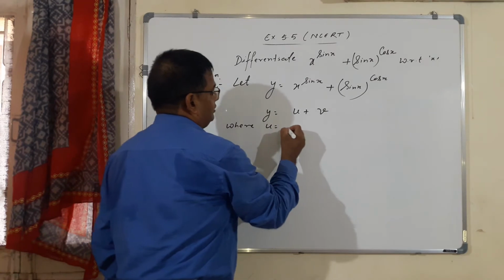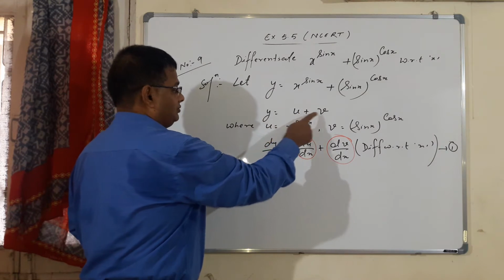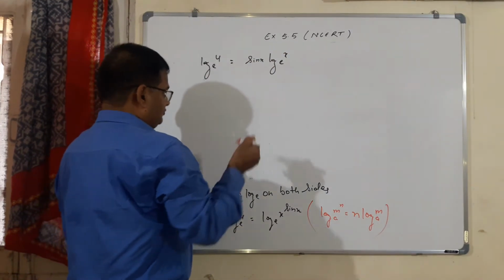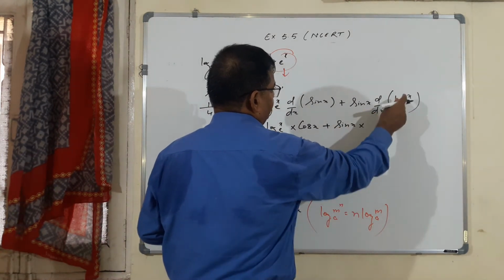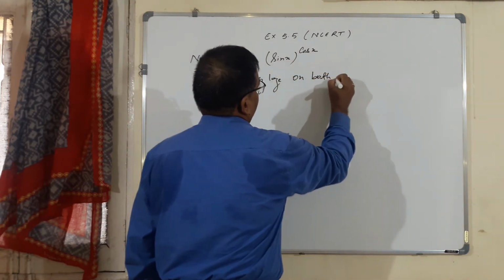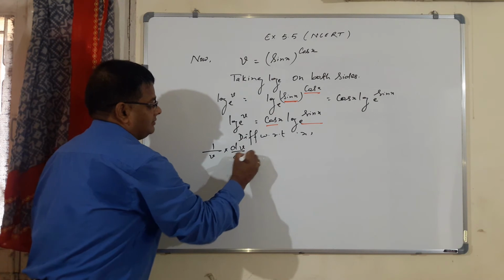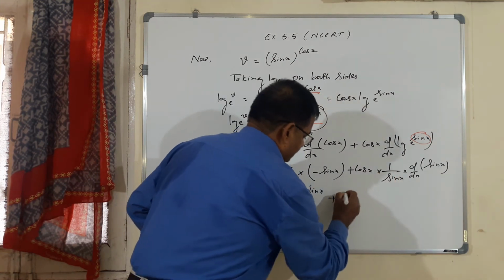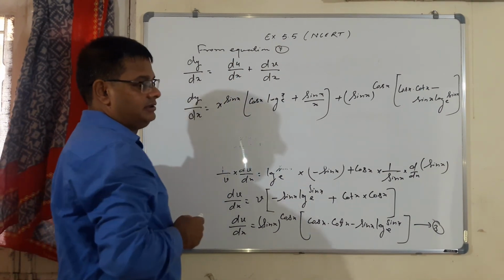CLASS 12 NCERT BOOK EX 5.5 QUESTION NO 9